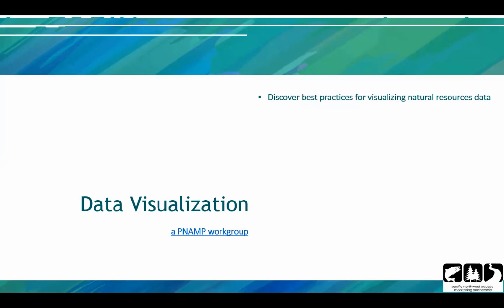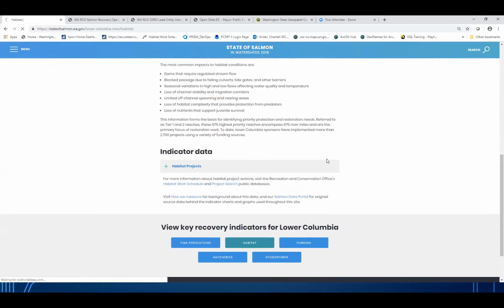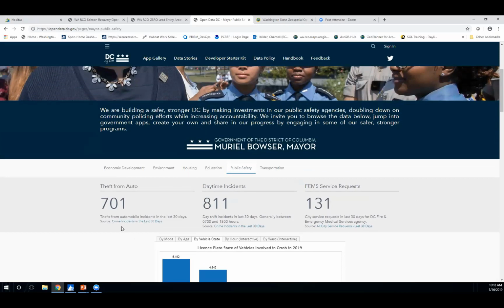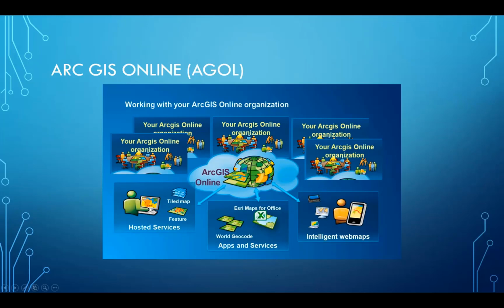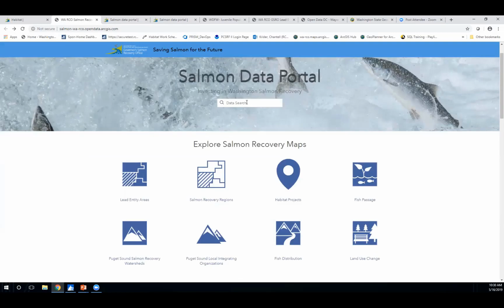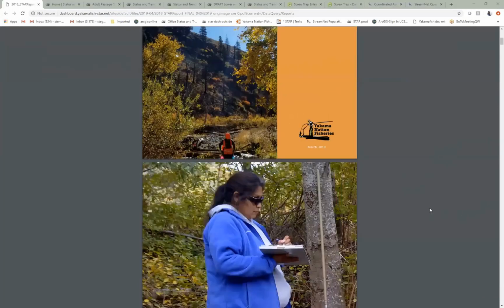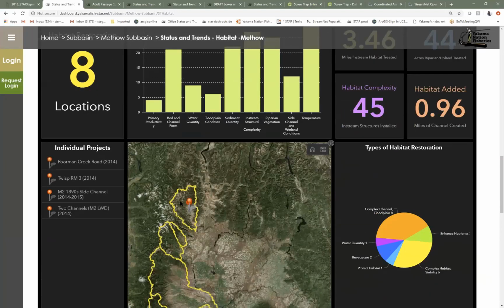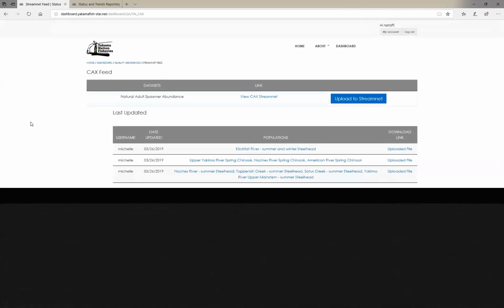Data Visualization (May 2019) Presenters: Krider and Steg-Geltner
Pacific Northwest Aquatic Monitoring Partnership Data Visualization Workgroup Meeting May 16, 2019.
Redux:  One year later.
Chantell Krider, WA Recreation and Conservation Office, : Tour of the State of the Salmon websites and the Salmon Open Data Portal. Quick update on Effectiveness and Evaluation Tools (EET) that uses data from many different agencies to communicate what’s working to restore water quality, salmon, and shellfish beds, but it is not a database. It is a set of query tools to gather information about recovery actions and outcomes to evaluate which actions are effective.  Audiences are: Project sponsors – to share local project outcomes; Project managers – to apply local results to a regional scale; Project funders – to demonstrate accountability. EET is an interactive website, with ESRI Story Maps, Tableau - Factsheets, Source data downloadable, with a back end engine using R with package shiny, and others.
We use Infographics, Story maps for non-technical audiences; Online Data Query and Summary Reports for technical audiences; and Comprehensive Annual Reports, Interactive Websites for both audiences. We use guiding questions as we develop: Who is the audience? What is the message? What data should be displayed or summarized? Can it be understood within 30 seconds-Is it intuitive?  The audience informs how the data is presented; one visual doesn’t work for all. There are 11 different audiences divided into Technical vs. non-Technical.